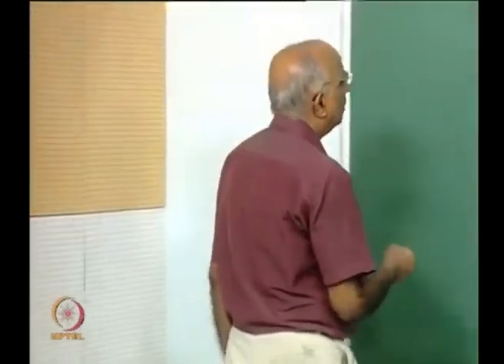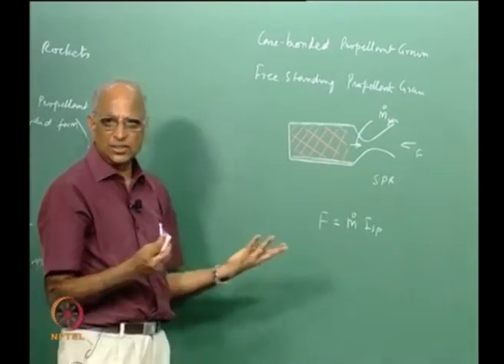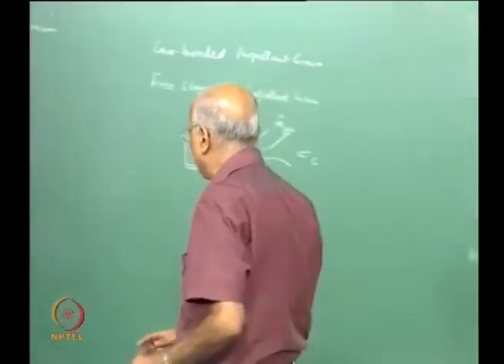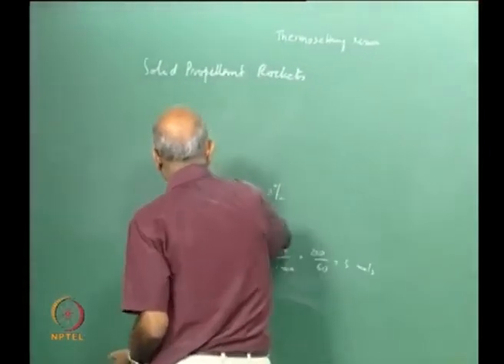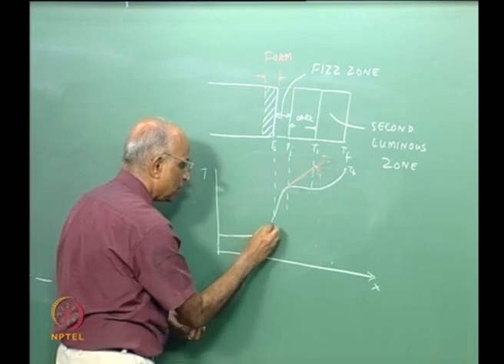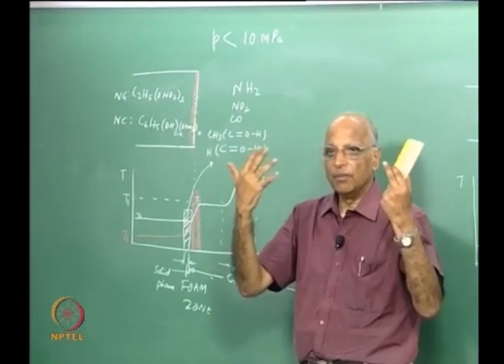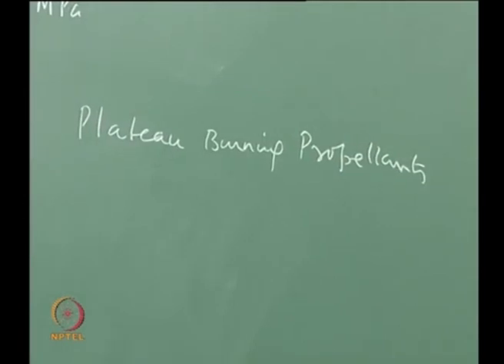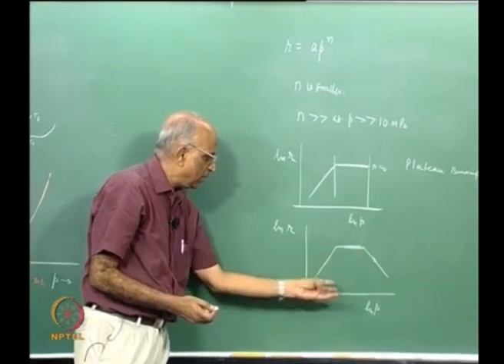Lec 20: Introduction to Solid Propellant Rockets